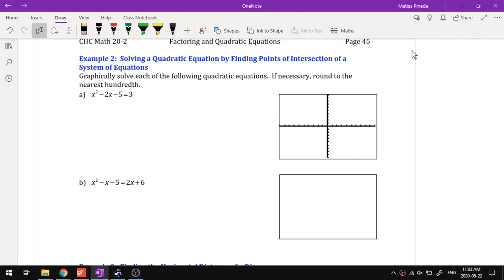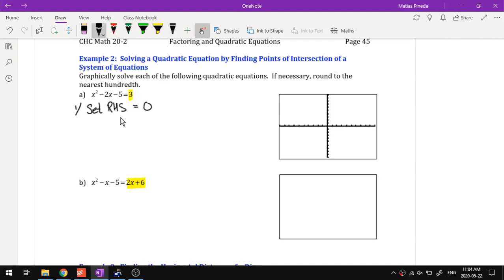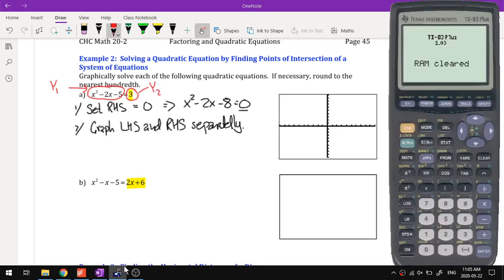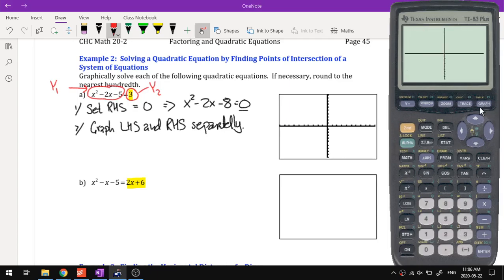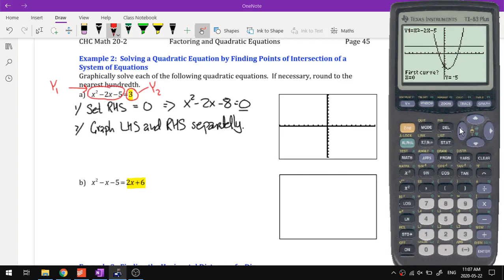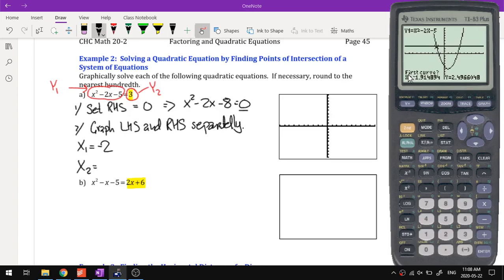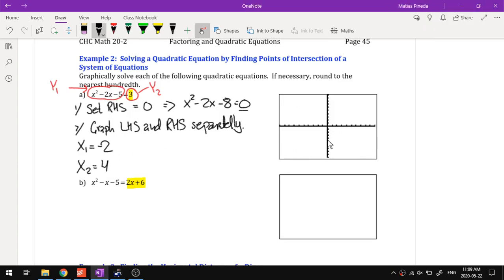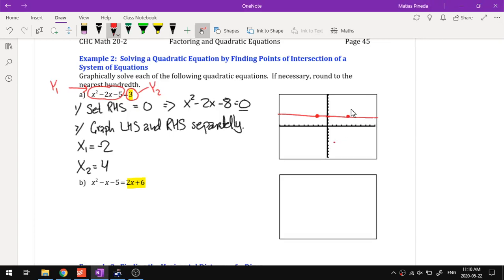Quadratic Equations, Topic 5, Ex 2